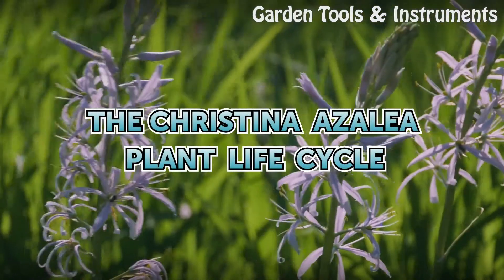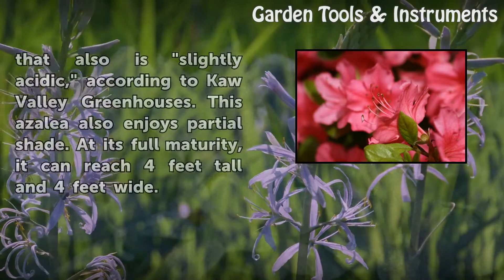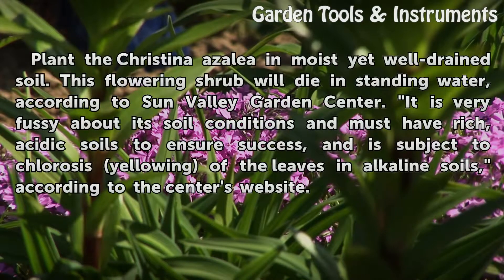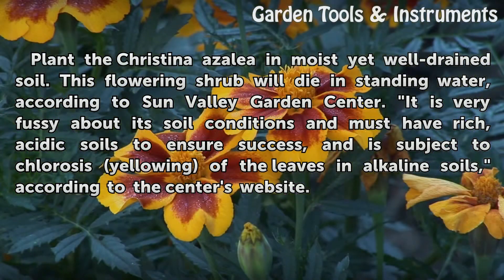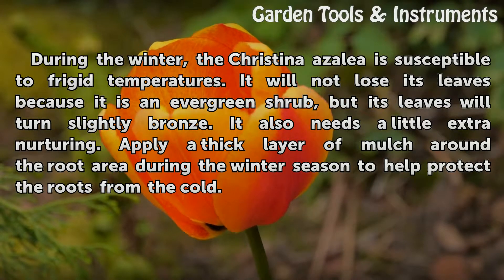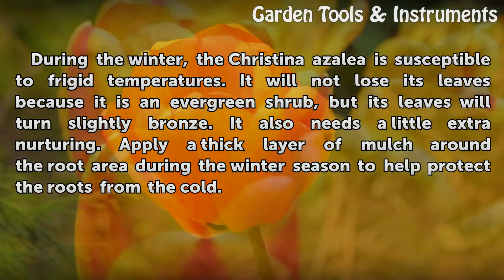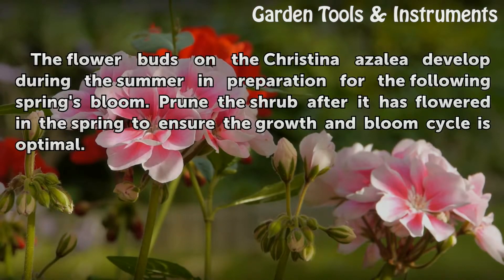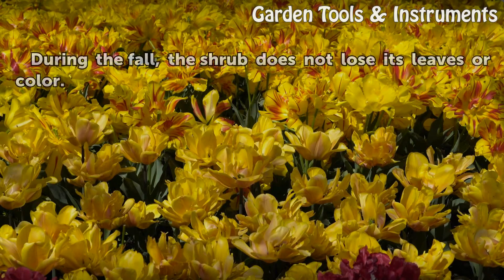The Christina Azalea Plant Life Cycle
The Christina Azalea Plant Life Cycle. Girard's Christina Marie azalea is known as an "evergreen" azalea with large rose and pink blooms. It is called "evergreen" because it remains green throughout the year. This azalea enjoys well-drained soil that also is "slightly acidic," according to Kaw Valley Greenhouses. This azalea also enjoys partial...

Table of contents The Christina Azalea Plant Life Cycle
Planting 00:45
Winter 01:12
Spring 01:38
Summer 01:50
Fall 02:08